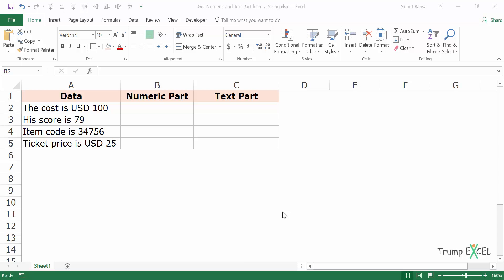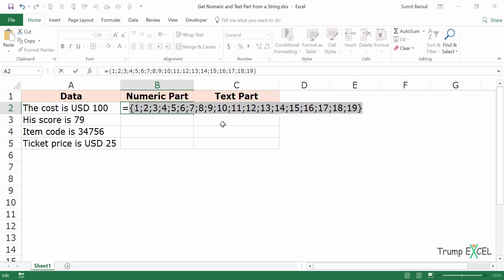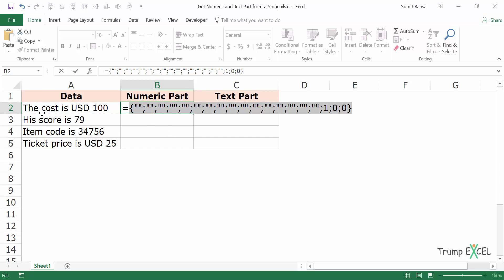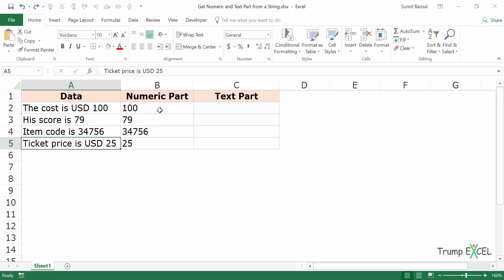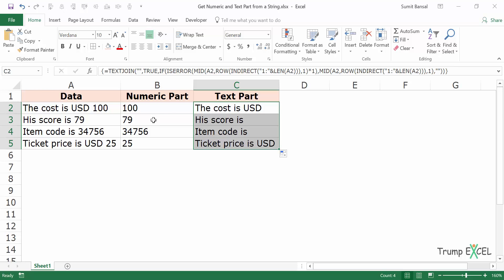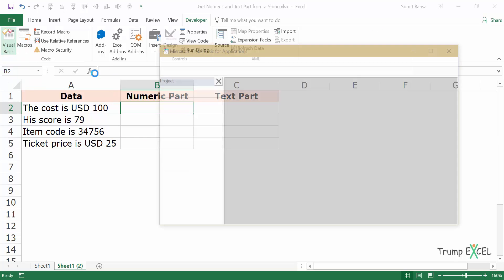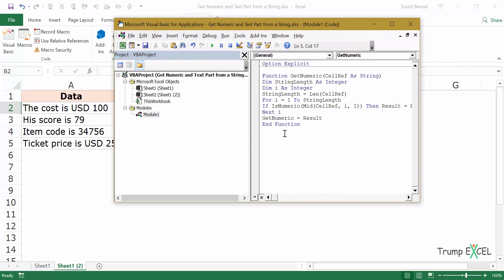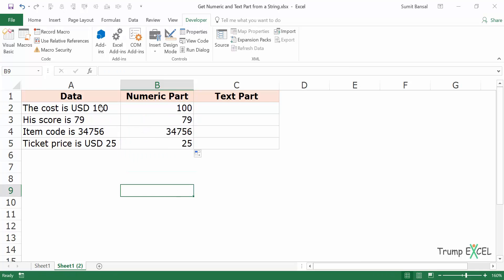Extract Numbers from a String in Excel | Using Formula and VBA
Want to extract the numeric part or the text part from a string in Excel? In this video, I will show you how to extract numbers from a text string in Excel (and vice-versa, extract text from a string in Excel).

The video covers the following topics:
-- Extract Numbers/Text from String in Excel (using TEXTJOIN)
-- Extract Numbers from String in Excel (using VBA)
-- Extract Text from a String in Excel (using VBA)

You can use any of the methods covered to separate text and numbers in Excel.

If you're using Excel 2016, you can use the new TEXTJOIN formula which makes it a lot easier to extract numbers from a string. The below formula extracts the numbers from a string in a cell in Excel:

=TEXTJOIN("",TRUE,IFERROR((MID(A2,ROW(INDIRECT("1:"&LEN(A2))),1)*1),""))

But if you're not using Excel 2016 (and using prior versions such as Excel 2013/2010/2007/2003), you need to use a longer and more complicated formula (you can find that formula

And in case you are fine using VBA, you can easily create a custom User Defined Formula that takes the cell reference as the input and extracts the number part from a string. It's easy and neat with VBA.

Personally, I prefer using the VBA method to separate Numbers and Text in Excel as it only requires the work once and can be used over and over again.

Get numeric part in excel